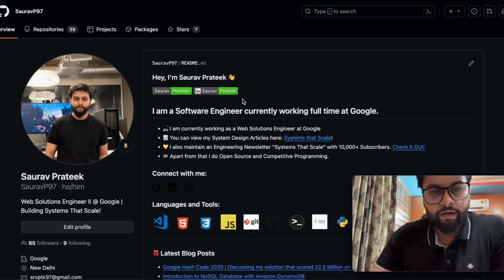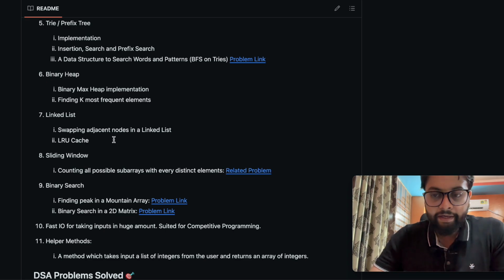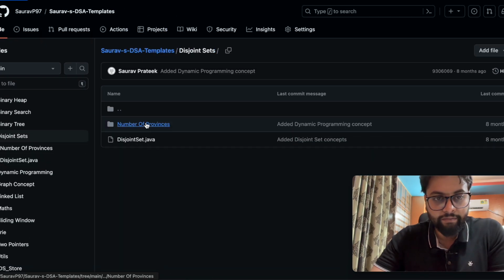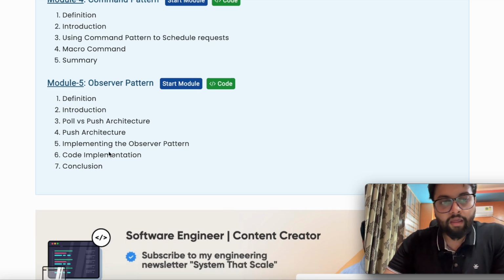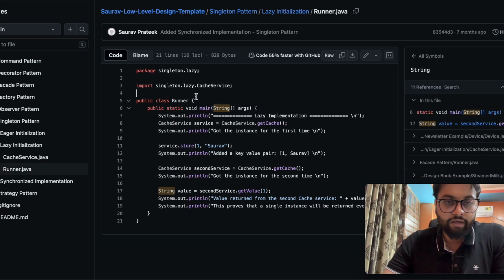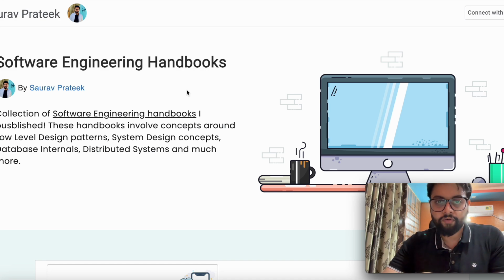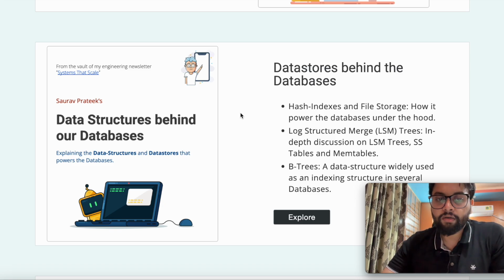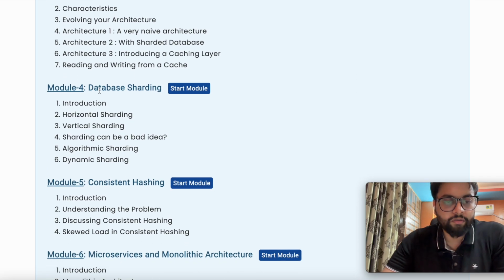My Software Engineering content | DSA, System Design, LLD, SWE | Free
In this video I will be walking you all through the Software Engineering content I have created in past 2 years. My content revolves around Data Structures and Algorithms, System Design, Distributed Systems and Low Level Design.

Chapters:
00:00 Intro
01:06 My DSA Template (A Github repo)
07:47 Low Level Design series (Design Patterns + Github repo)
12:57 My Software Engineering Handbooks (PDF link)
17:37 System Design 101 series
19:22 Distributed Systems 101 series (Youtube playlist)